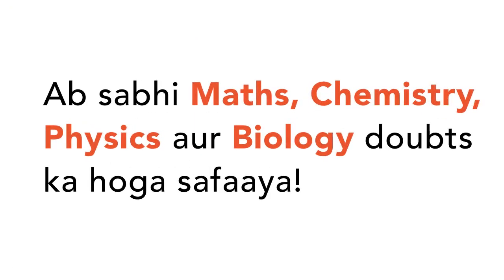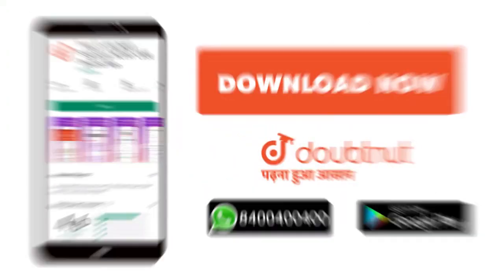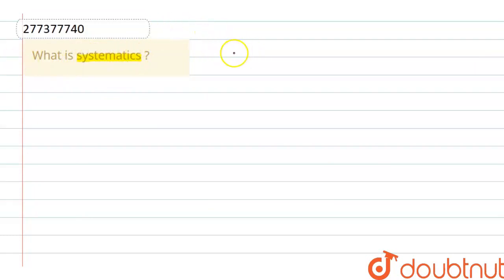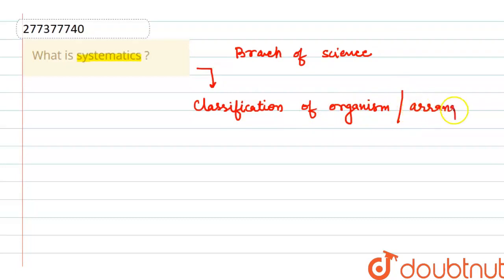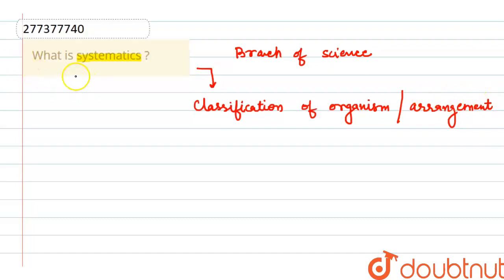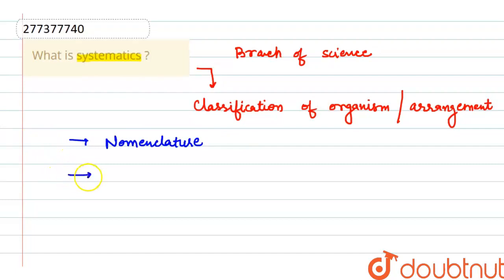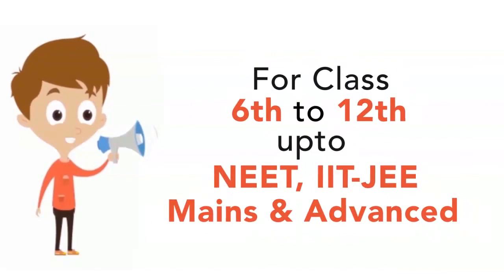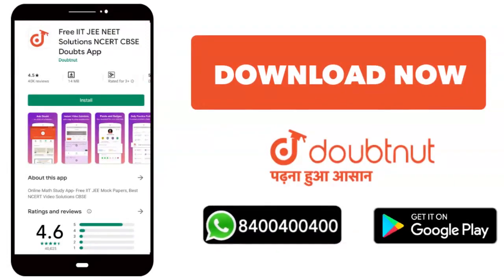What is systematics ? | CLASS 10 | The Living World | BIOLOGY | Doubtnut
What is systematics ?
Class: 10
Subject: BIOLOGY
Chapter: The Living World
Board:CBSE

👉 Have Any Query? Ask Us.